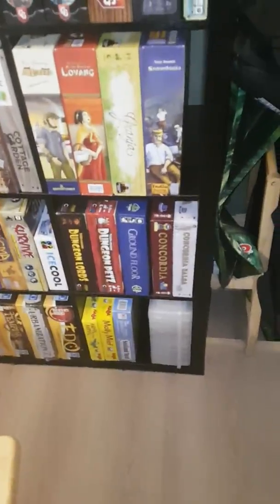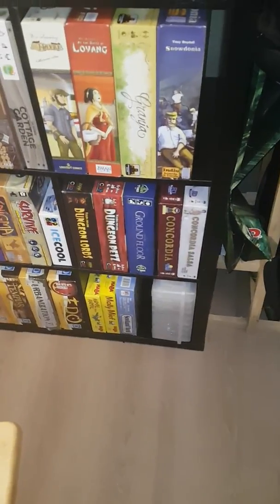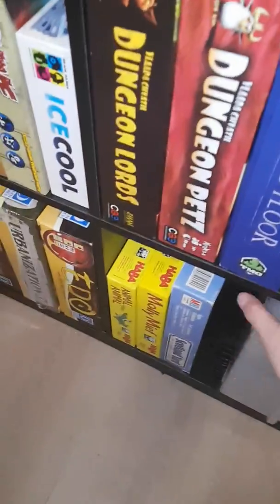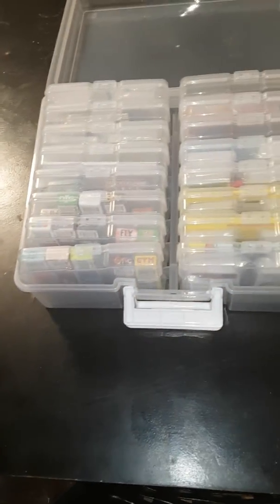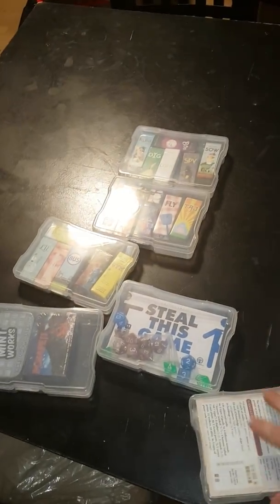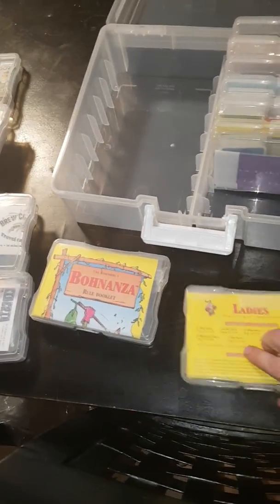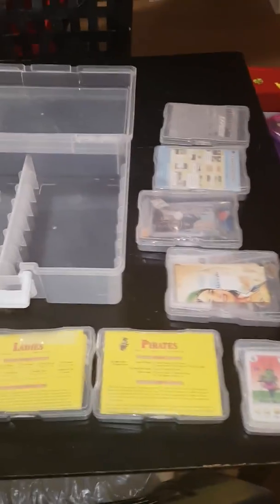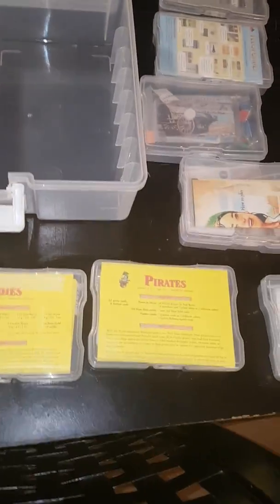Board/small card game storage ( Iris photo keeper)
Small board and game storage using an Iris large 4x6 Photo/craft keeper with 16 4x6 cases. I decided to show how will this item works for board/card games.
Sorry, I held my phone the wrong way.